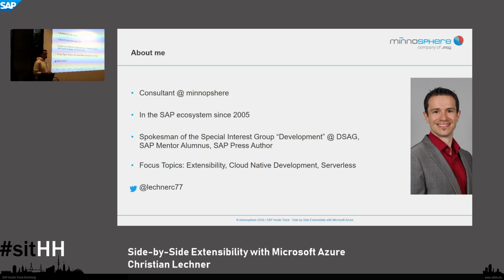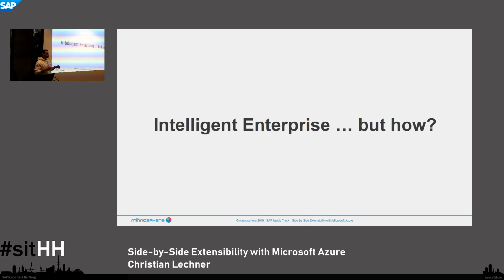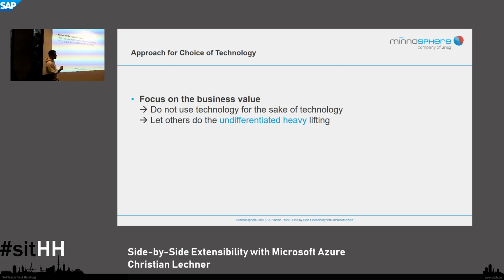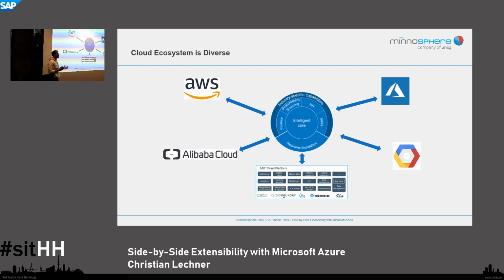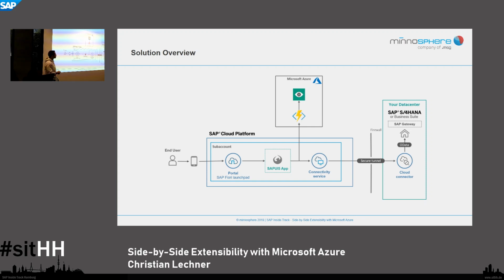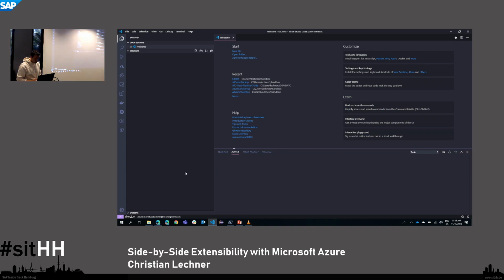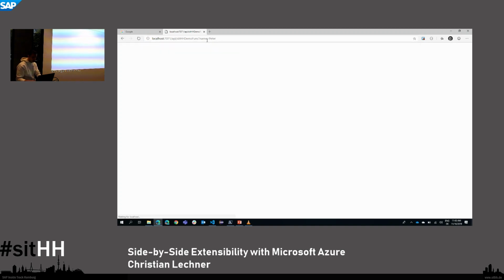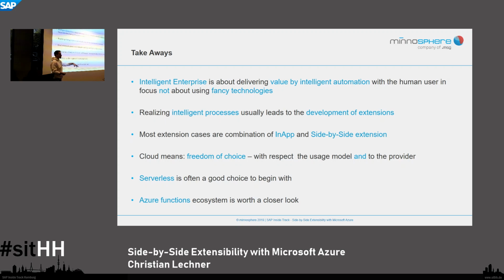SAP sitHH - 16.11.2019 - Christian Lechner - Side by Side Extensibility with Microsoft Azure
SAP Inside Track Hamburg 2019
Christian Lechner [@lechnerc77]
Side by Side Extensibility with Microsoft Azure

One option in the extensibility universe of SAP is the side-by-side extensibility. Usually this is seen in close relation to the SAP Cloud Platform. In this talk I want to show a small prototype how to leverage the capabilities of the Microsoft Azure in combination with a SAP Business Suite backend to achieve a side-by-side extension. This is accompanied by a short introduction of the serverless paradigm used in the prototype. To grow some desire for making your hands dirty with Azure function as the central part of the prototype I will show how easy it is to setup Azure functions locally.